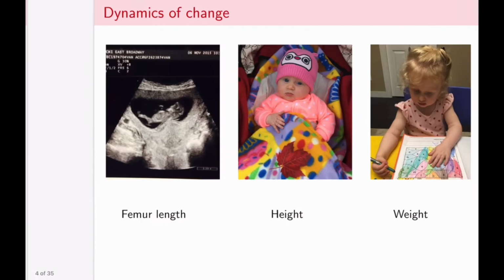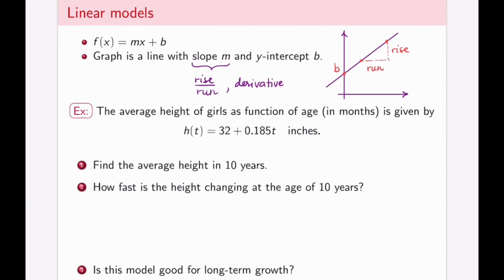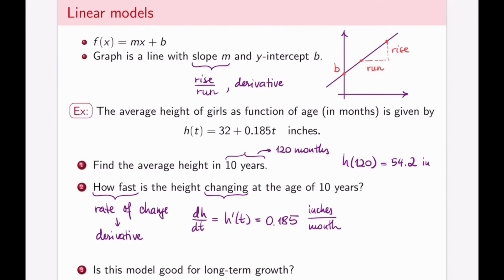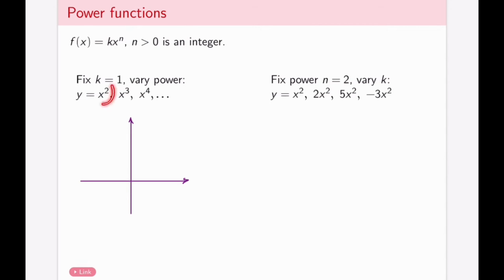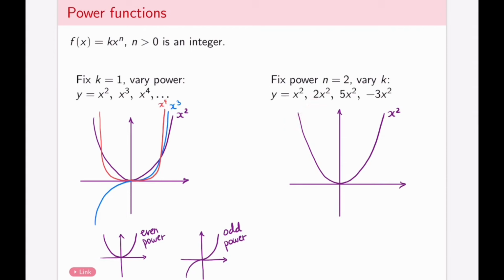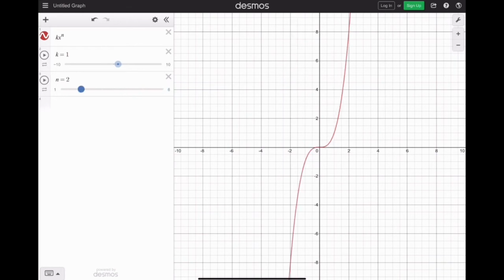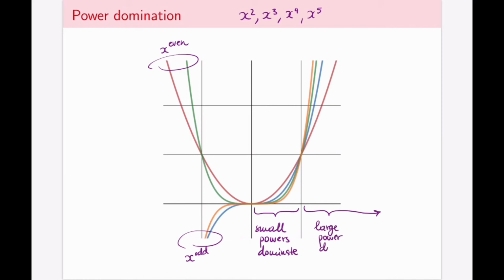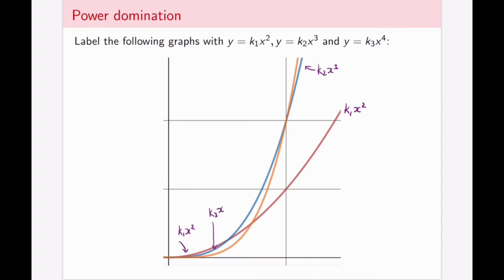Math 118, lecture 0